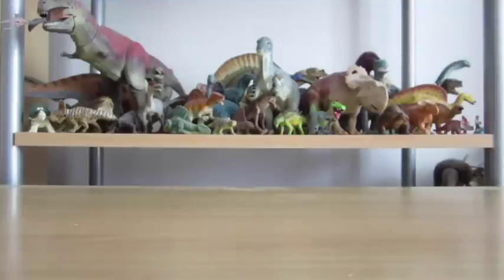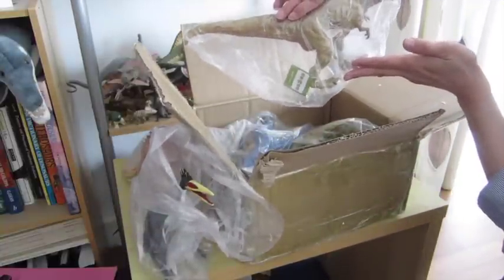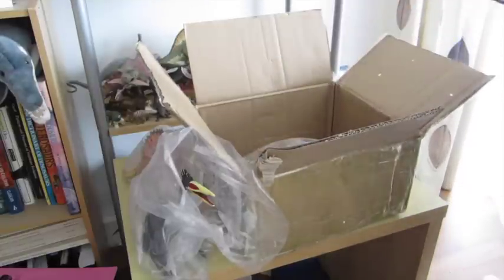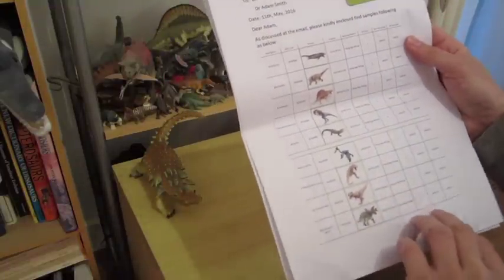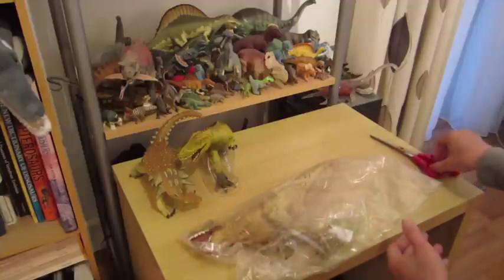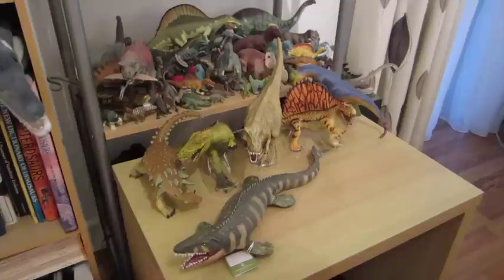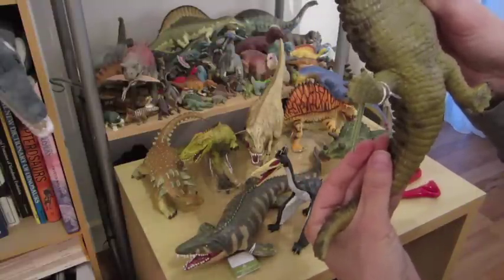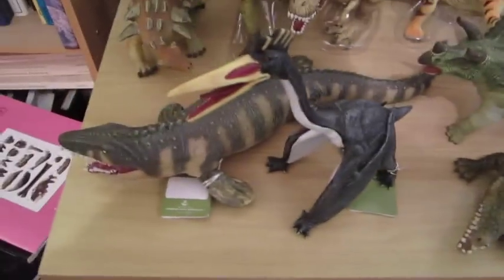Recur dinosaur toys unboxing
Unboxing a delivery of new Recur dinosaur toys from Shenzhen Ankyl Toys Co. Ltd. Visit their We will review the figures individually on The Dinosaur Toy Blog in the coming weeks so keep an eye Thanks to Recur for the samples!